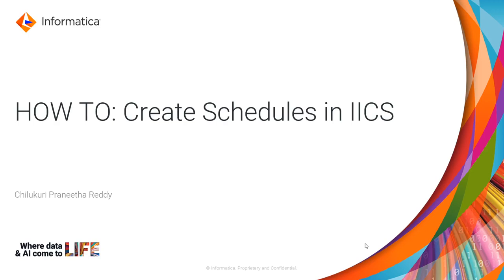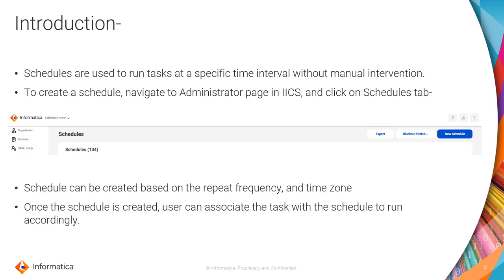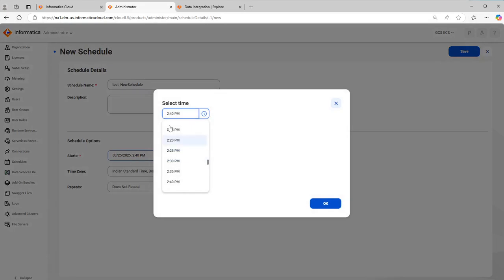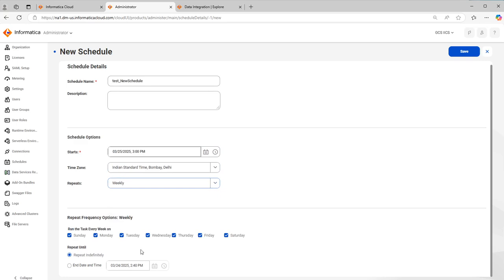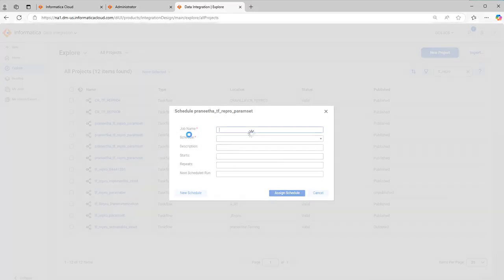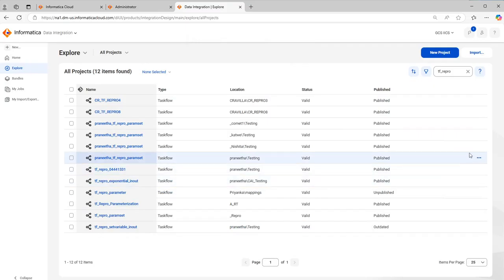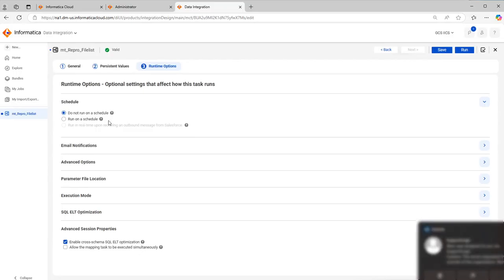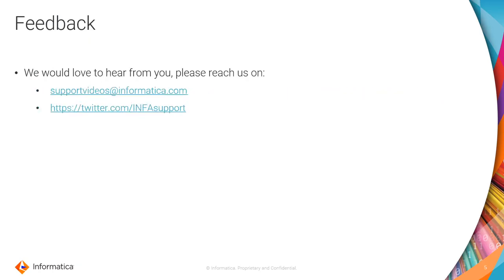How to Create Schedules in IICS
This video gives detailed steps on how to create schedules in IICS.